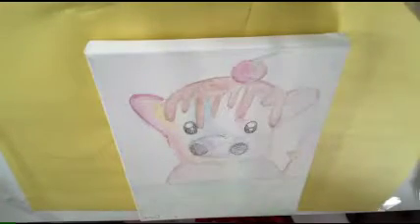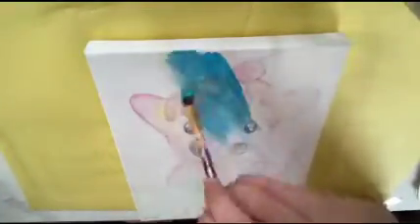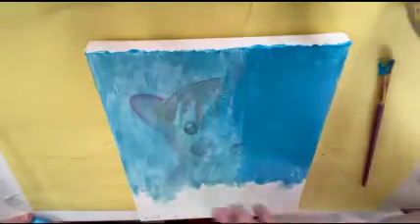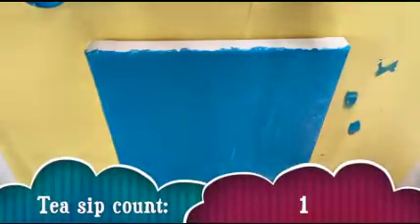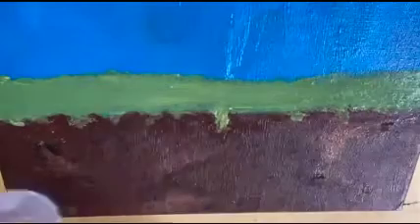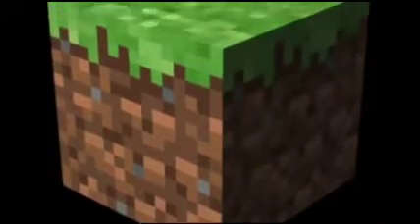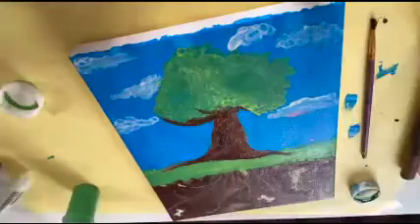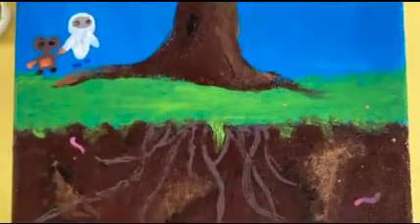Yeah so this went well….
I created a demented Wall-E please don’t judge me by this painting. Painting isn’t one of my strongest points.